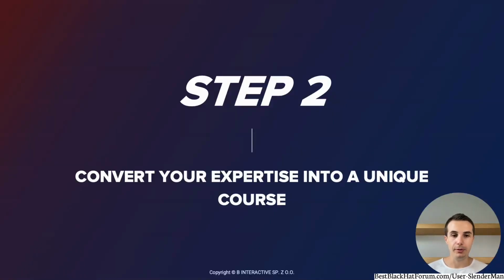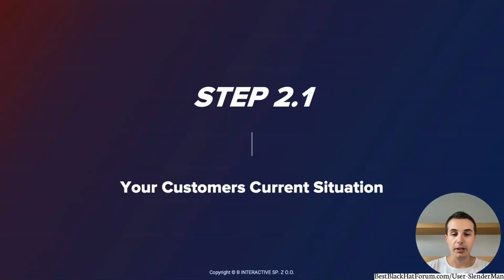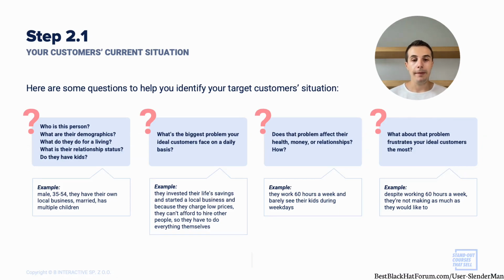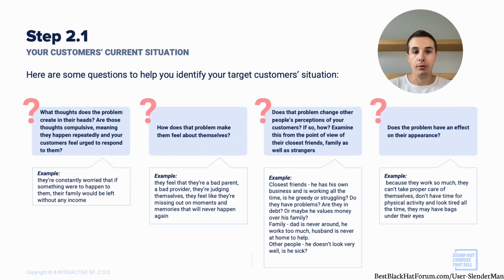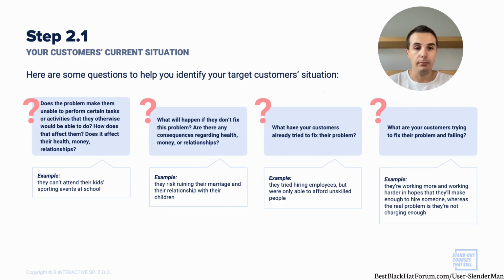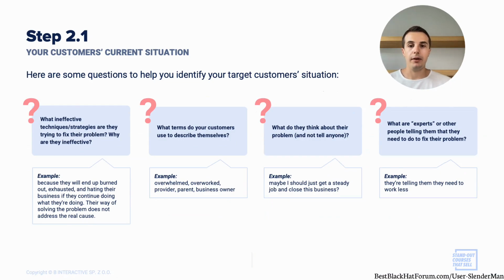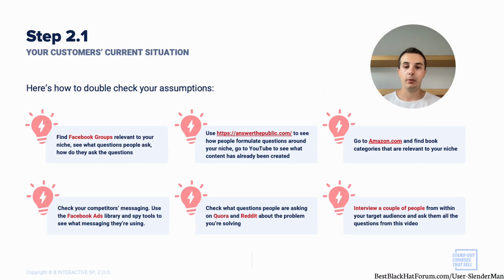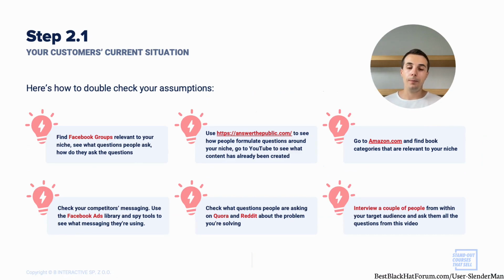2.1 Situação Atual dos Seus Clientes